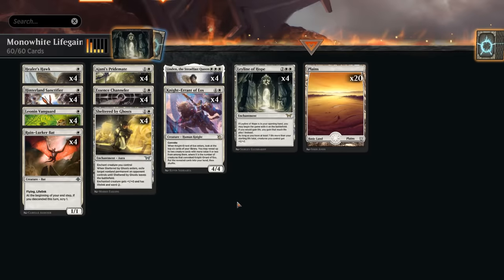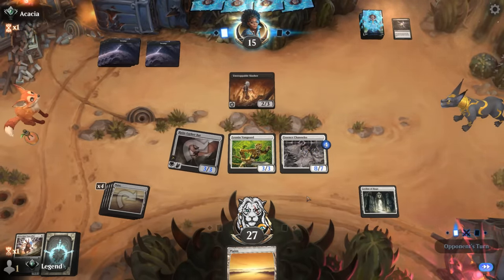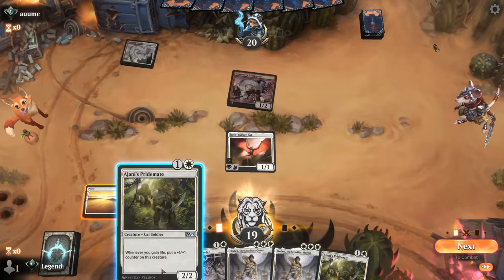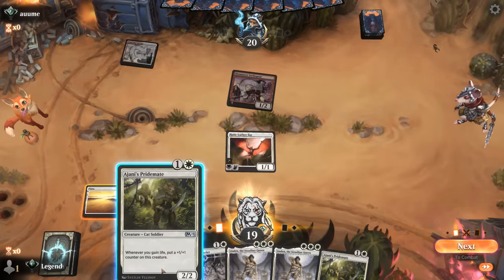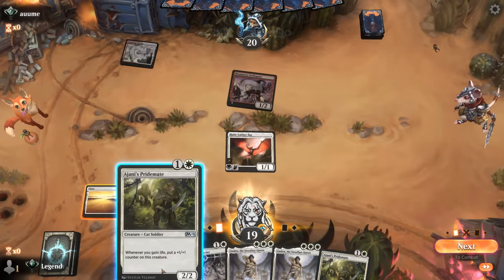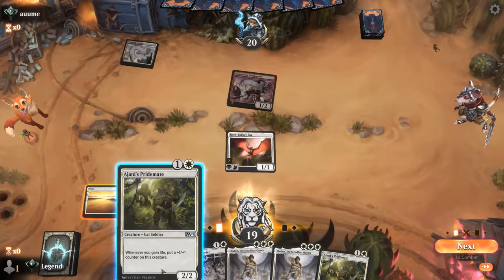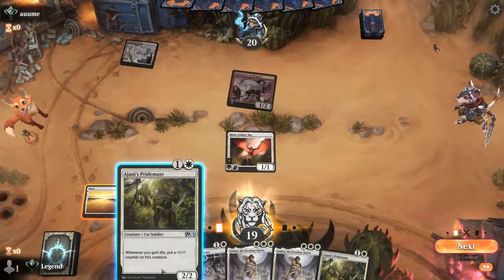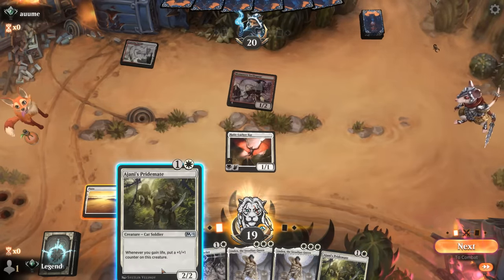This deck breaks Leyline of Hope.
Magic: The Gathering Arena deck tech & gameplay with a monowhite lifegain aggro deck, featuring Leyline of Hope, Ajani's Pridemate and Linden, the Steadfast Queen from Foundations in Standard.

00:00 - Deck Tech
03:42 - Match 1
09:25 - Match 2
11:31 - Match 3
13:37 - Match 4
17:08 - Match 5
18:28 - Match 6
22:48 - Match 7
24:40 - Match 8
26:35 - Match 9
29:12 - Match 10
35:35 - Match 11